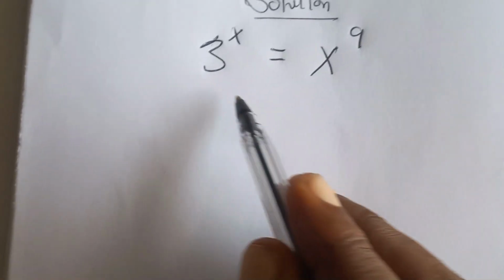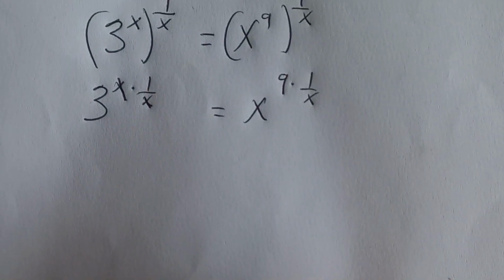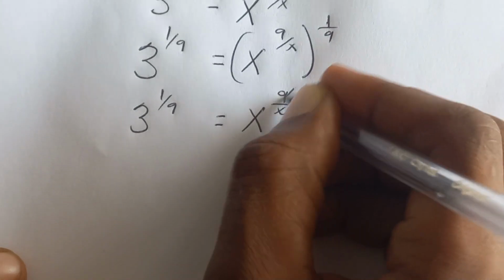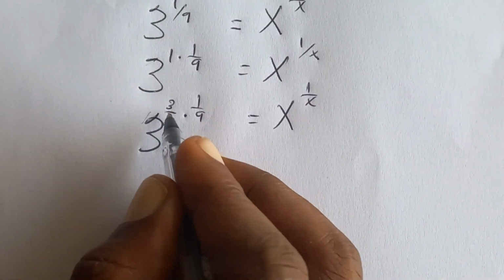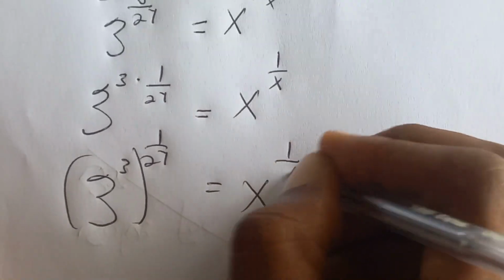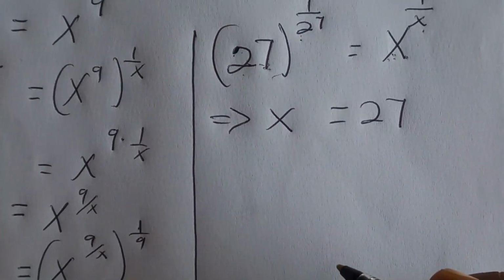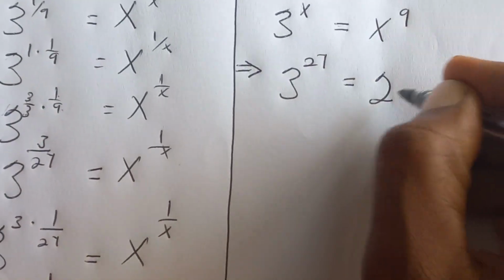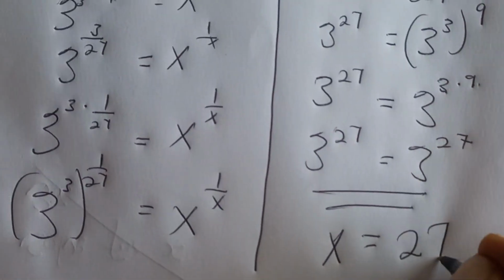Solving a 'Harvard' University entrance exam | Find X?